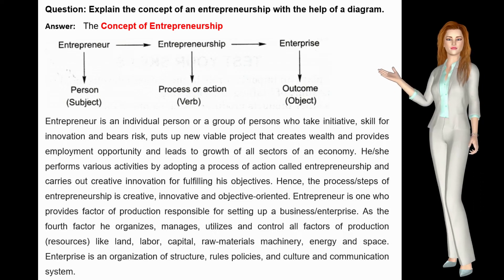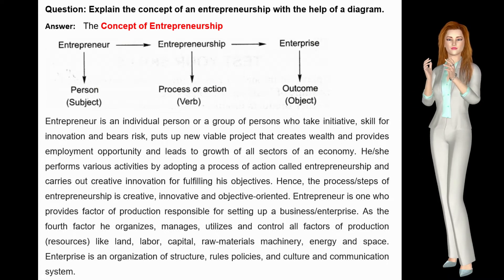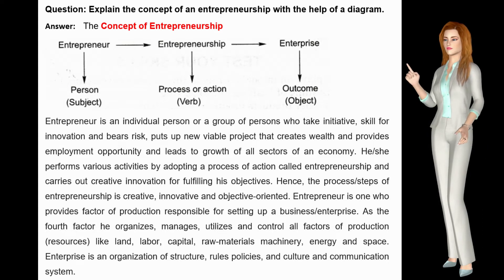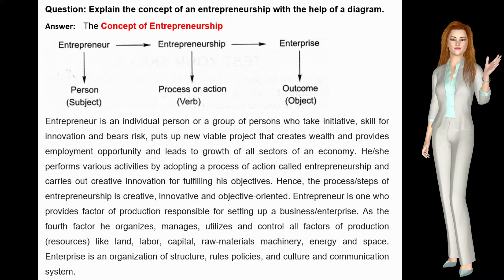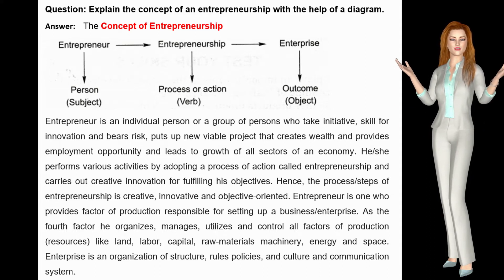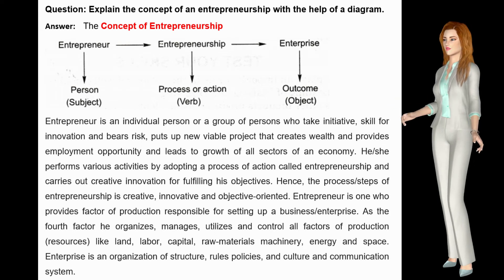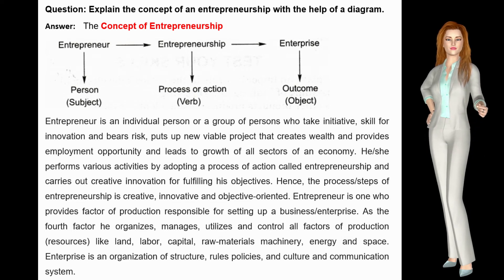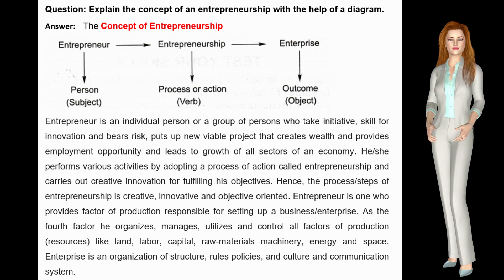What is an Entrepreneur?